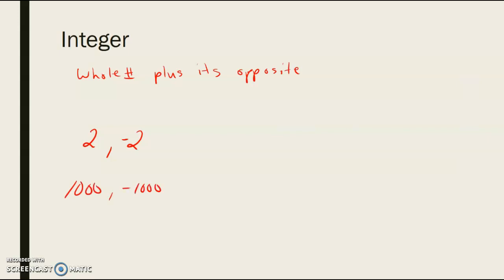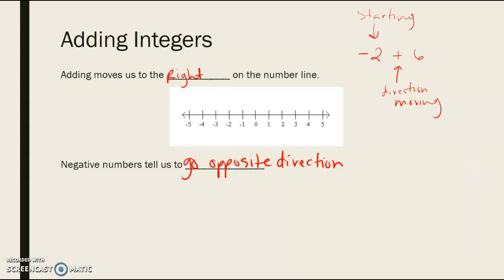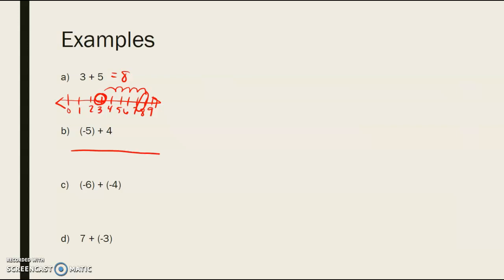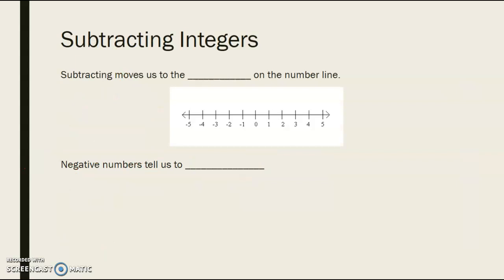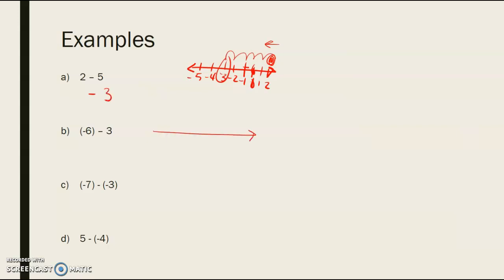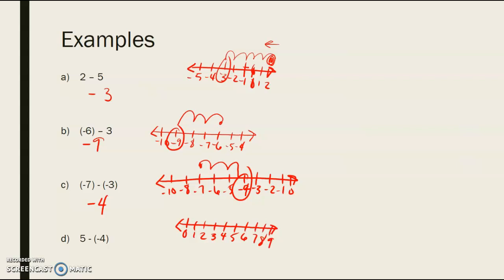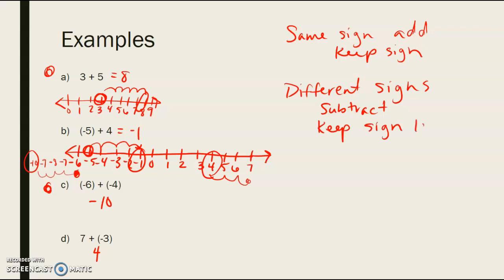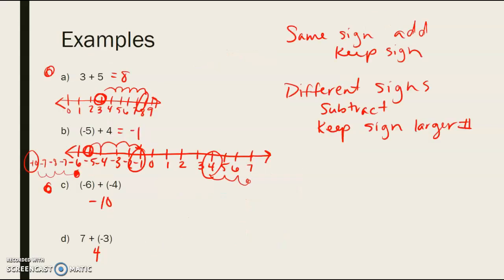Adding and Subtracting Integers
Review adding and subtracting Integers